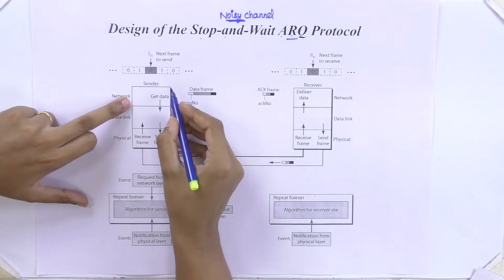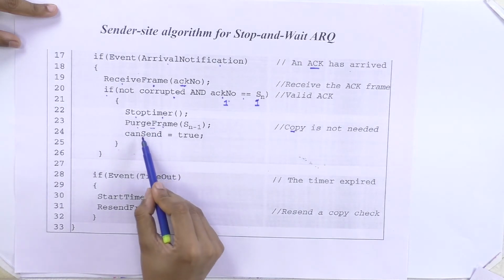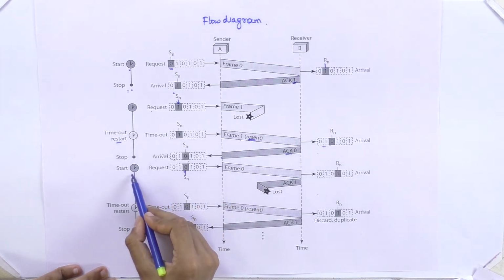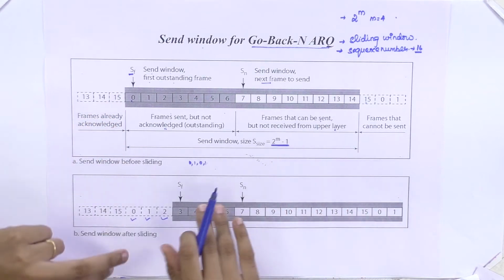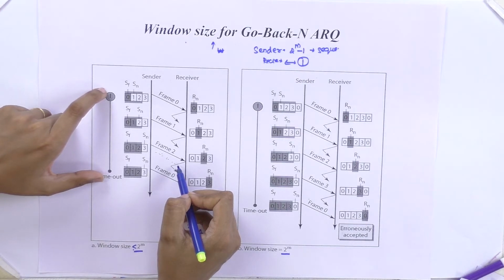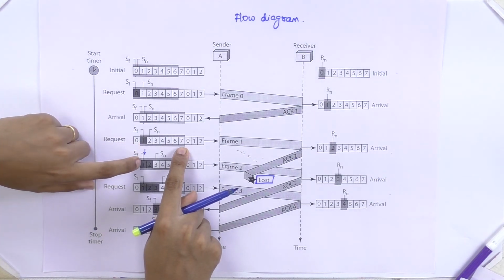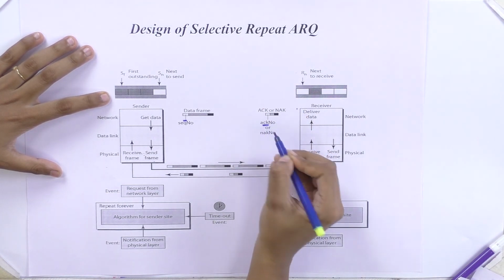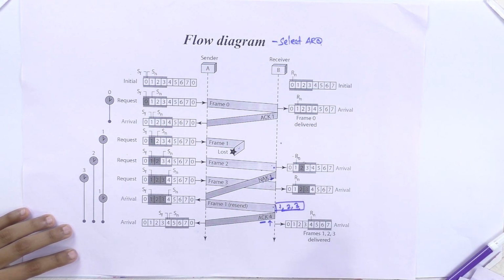Computer Networks Unit 02 Lec 05